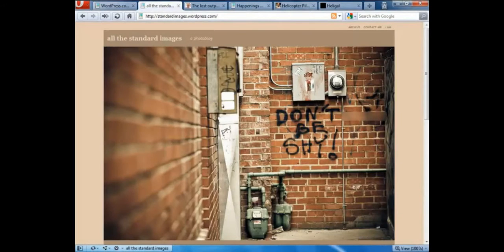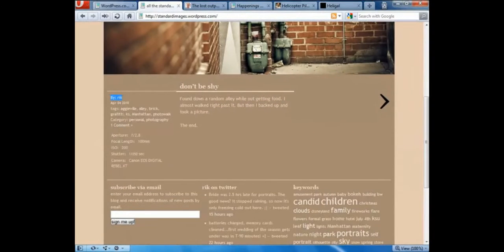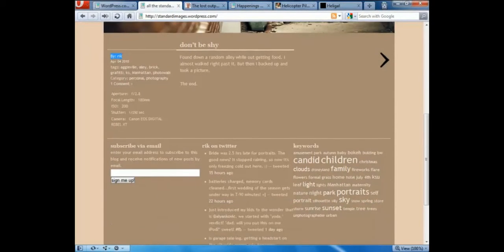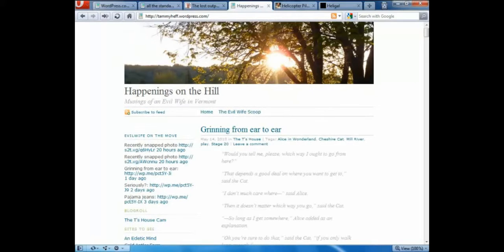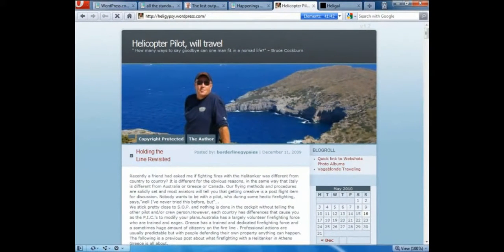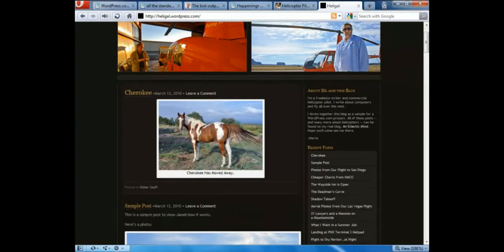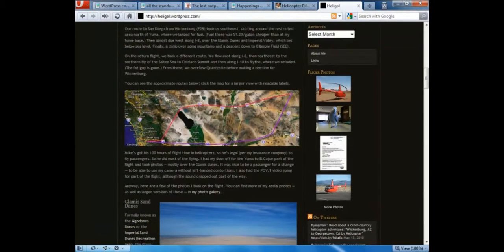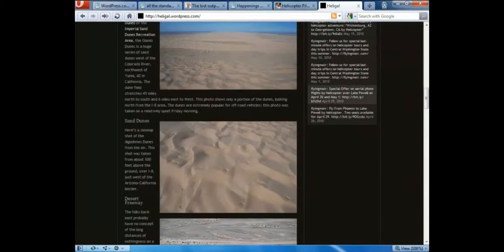Wordpress Blog tour- P1